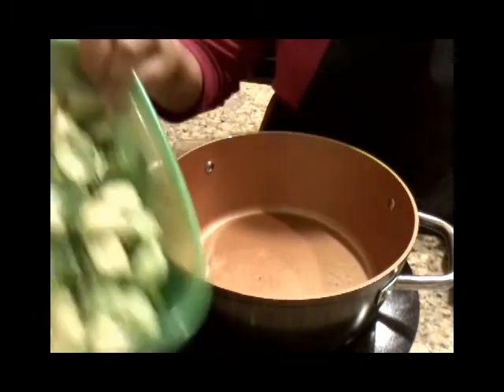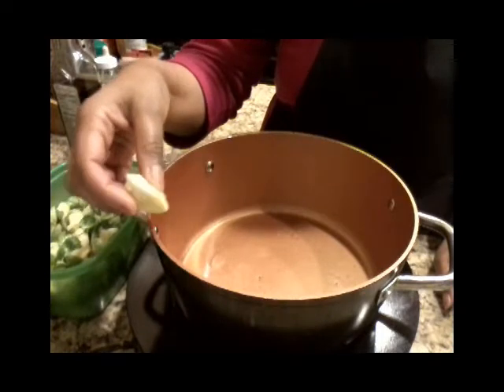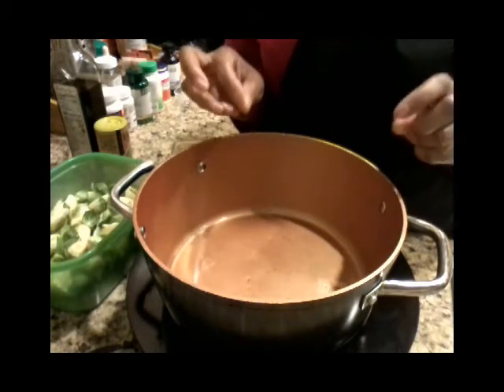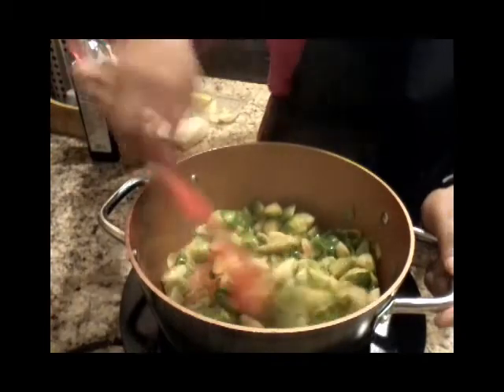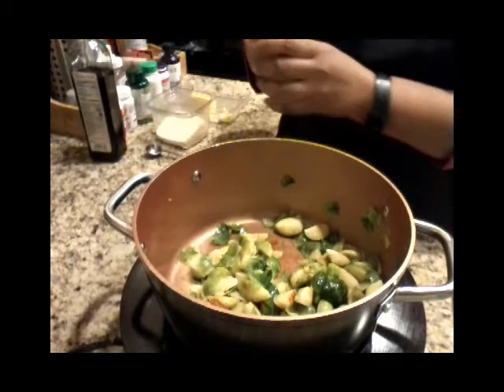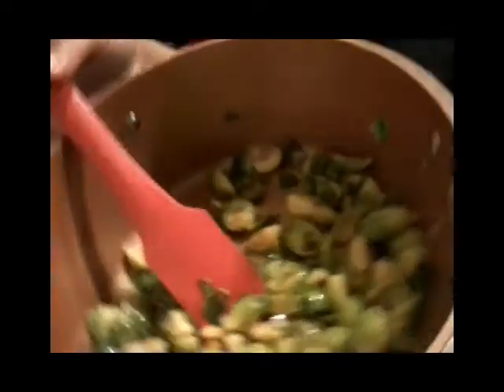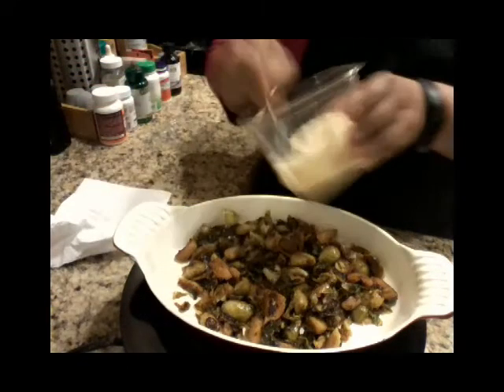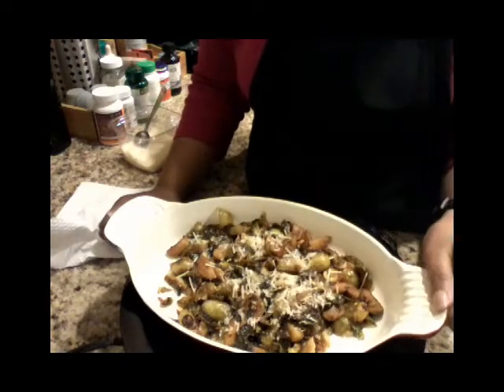Keto Balsamic Brussels Sprouts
Keto Pantry

Ingredients
16 oz Brussels Sprouts
1 tablespoon oil (fat for frying)
1 tablespoon butter
2 tablespoons balsamic vinegar
1 tablespoon Parmesan cheese (optional)